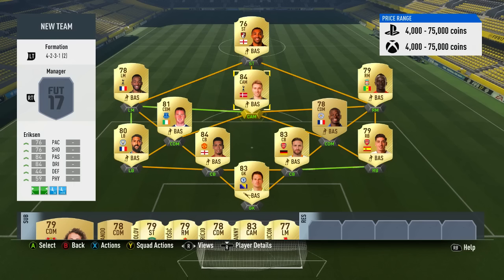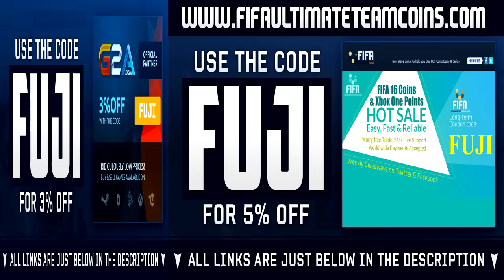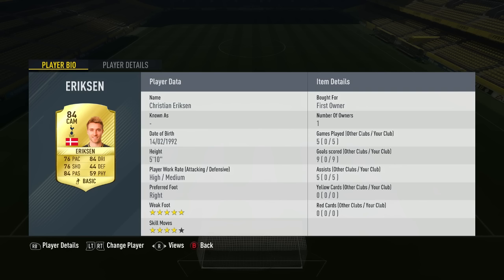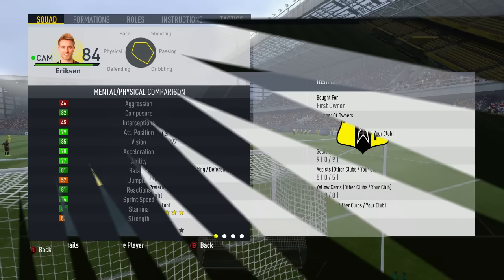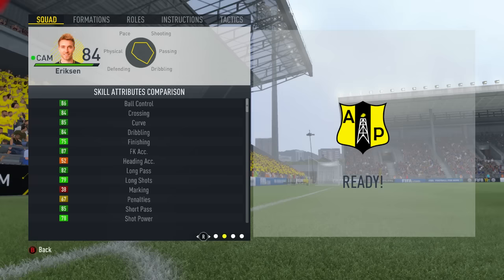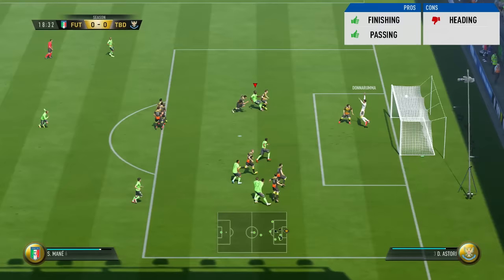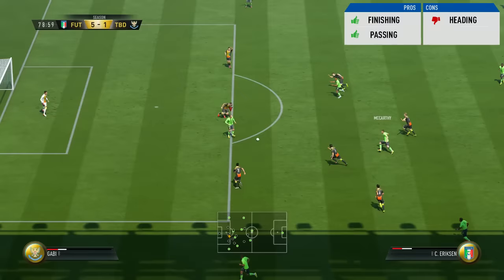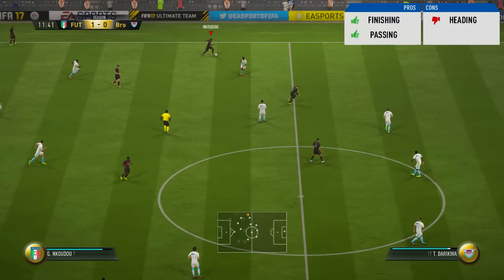FIFA 17 ERIKSEN PLAYER REVIEW (84) - FIFA 17 Ultimate Team Review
OTHER FIFA 17 VIDEOS YOU WILL LIKE!
FIFA 17 UNBEATEN CHEAP STARTER TEAM! - goo.gl/gWftrz
FIFA 17 ULTIMATE ROAD TO GLORY! - goo.gl/9e9Hrq
FIFA 17 PLAYER REVIEW! - goo.gl/S6q2mg